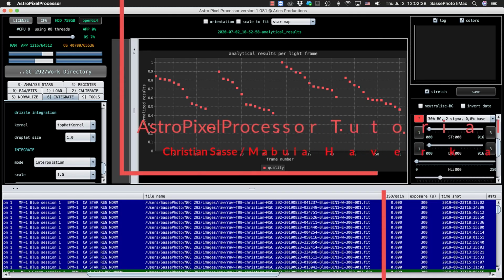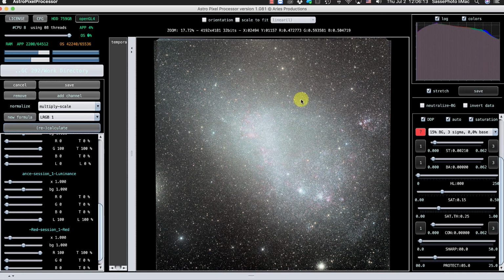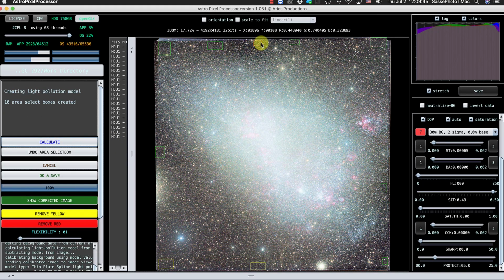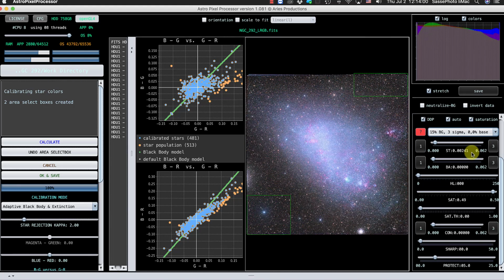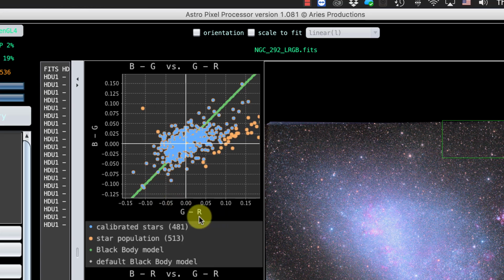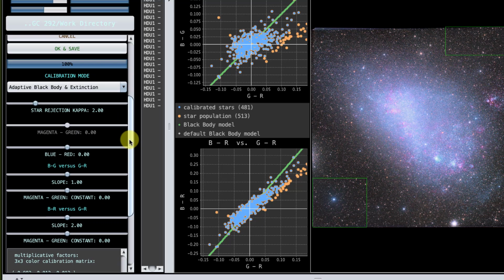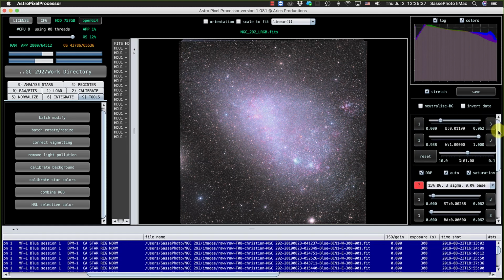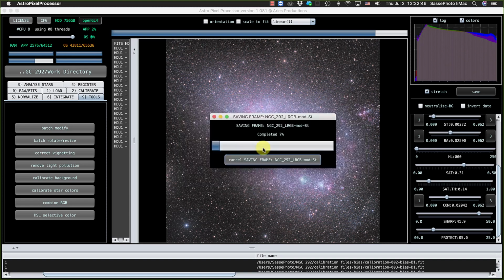Processing LRGB in Astro Pixel Processor with APP 1.081 - Part 3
Complete LRGB Tutorial of NGC292, The Small Magellanic Cloud
by Christian Sasse, Astronomer in Charge of iTelescope.net. Part 3.

Please note, APP 1.081 is outdated, APP 2.0 will soon be released! This is an old video tutorial from the old astro pixel processor vimeo channel.